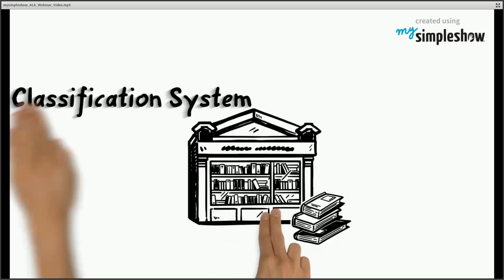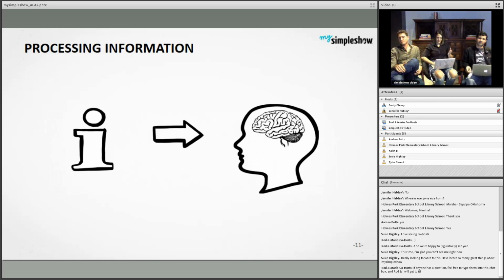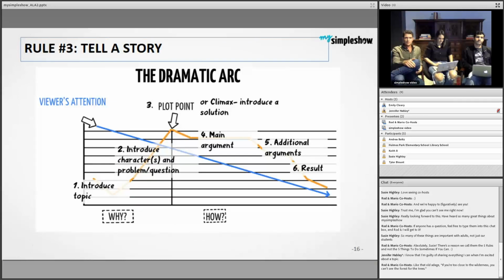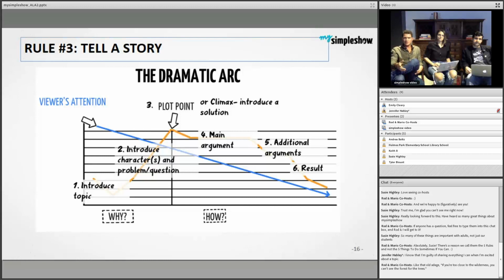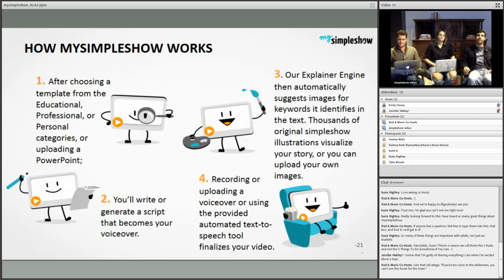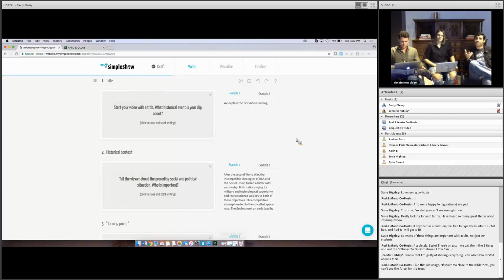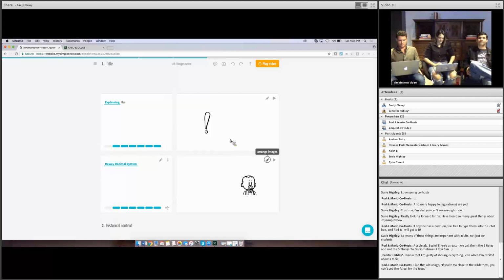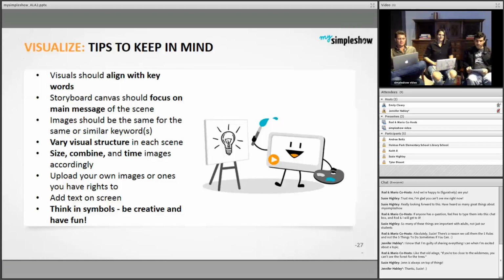Tips and Tricks: mysimpleshow DIY Explainer Video Creator - mysimpleshow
We collaborated with American Association of School Librarians (AASL) on our webinar “Tips and Tricks: mysimpleshow DIY Explainer Video Creator” presented by former educator and current Content Marketing Manager Emily Cleary.

Watch it to learn how to give a great explanation, and for some insider tips and tricks on how to create great explainer videos using mysimpleshow. Create your first video for free!